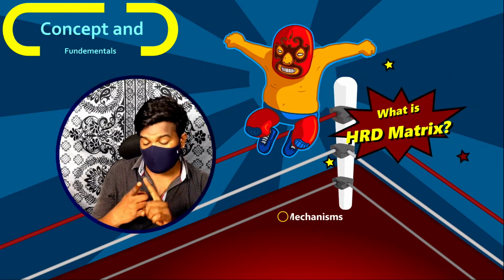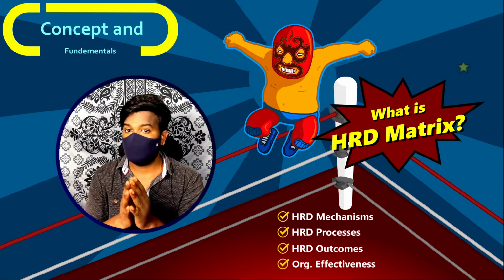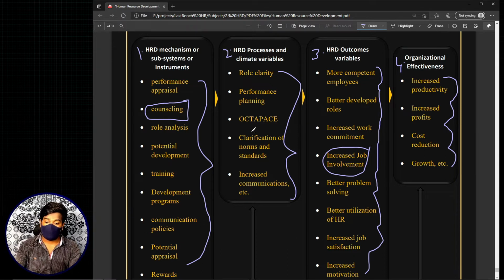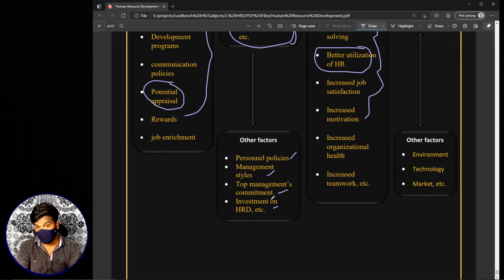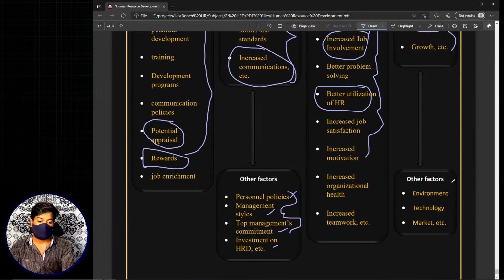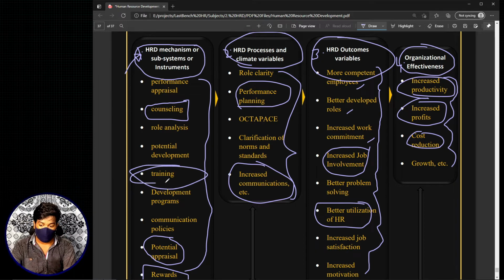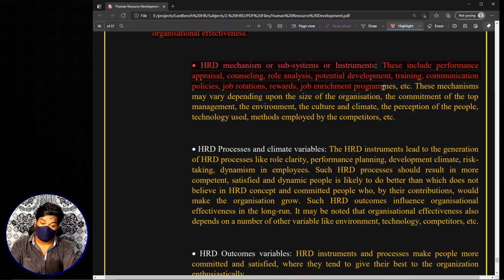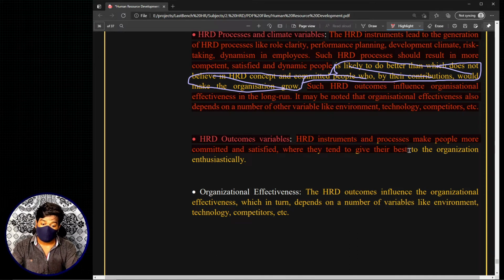HRD 13: HRD Matrix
In this video, Let's look at the concept of HRD Matrix, Importance of HRD Matrix, and The Elements / Components of HRD Matrix.

✅ We will be using notes that I have prepared from various sources and as many examples as required as a references.

✅ Human Resource Development fundamentals for MBA, BBA, UGC NET.

✅ Classes uploaded every alternate days :)

✅ Feel free to correct me if I'm wrong!
✅ This should be it, Thanks for visiting!